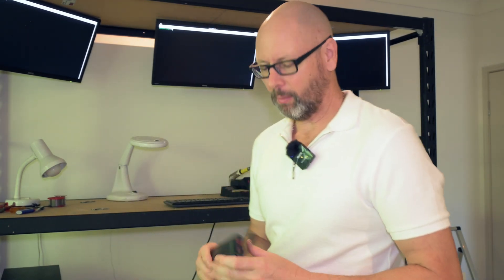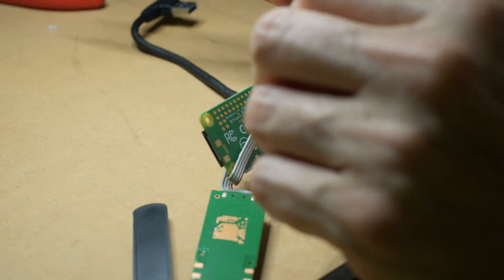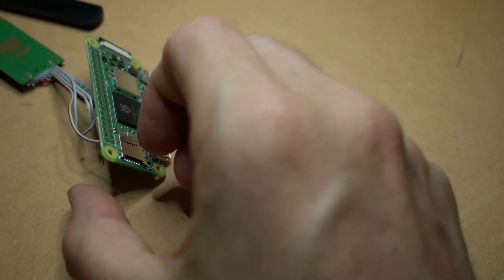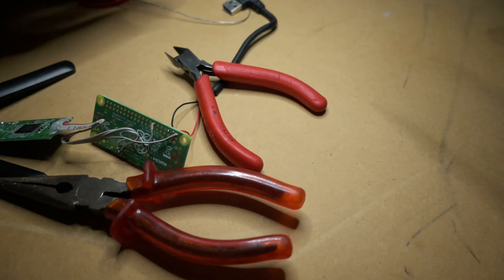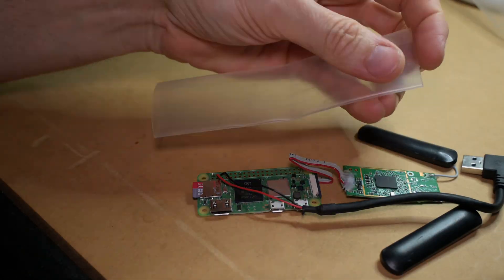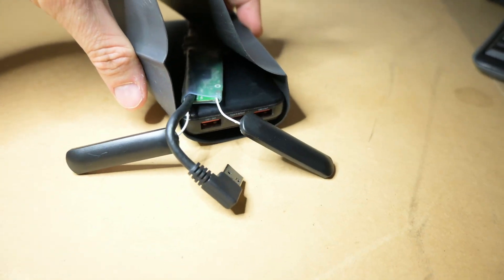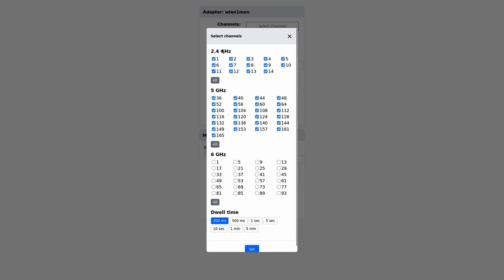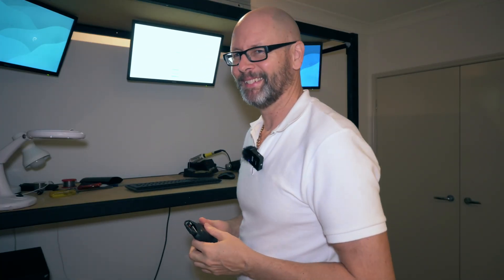Wi-Fi Capture Device Upgrade To Raspberry Pi Zero 2 W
Upgrading from Raspberry Pi 0 w to Raspberry Pi 2 w so I can capture higher data rates without it shitting the bed.